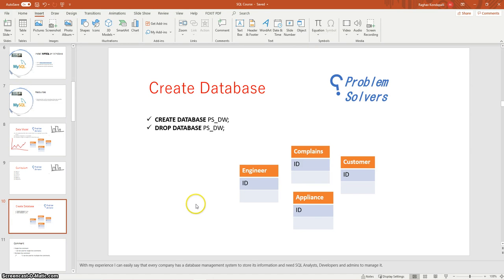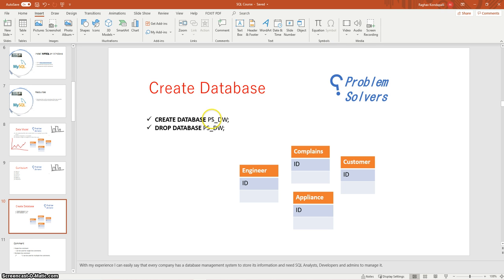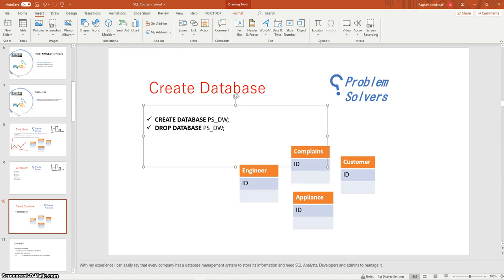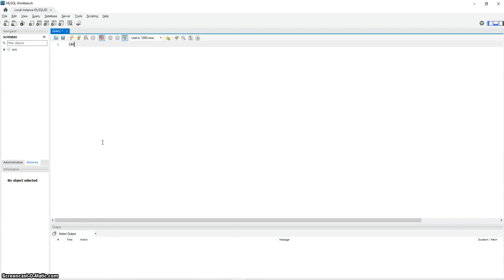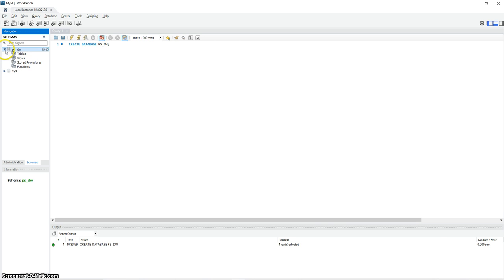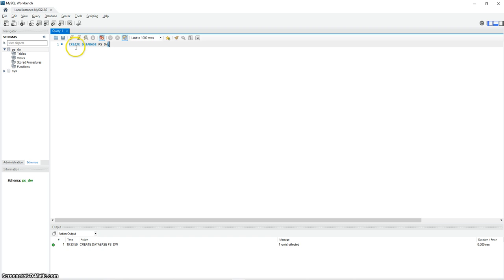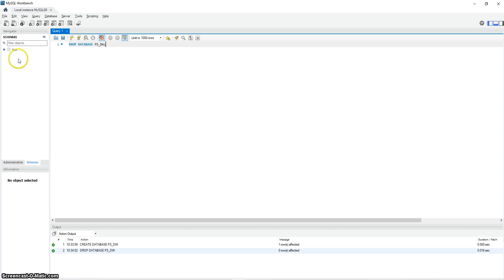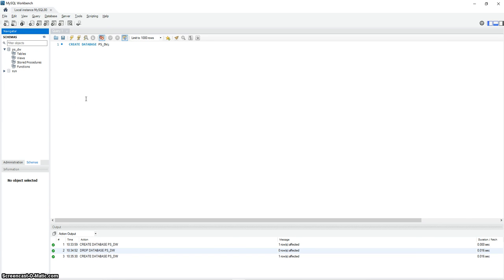How to CREATE DATABASE in SQL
We will create a database using Create Statement

For any questions or feedback ,Please reach out here